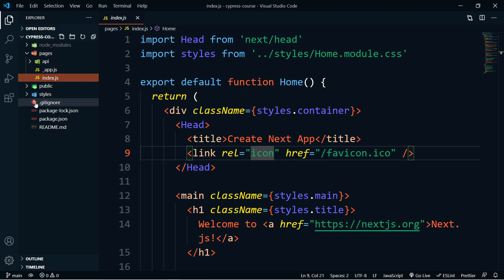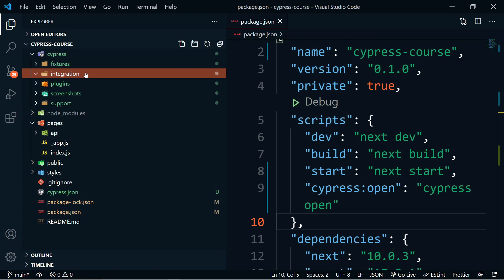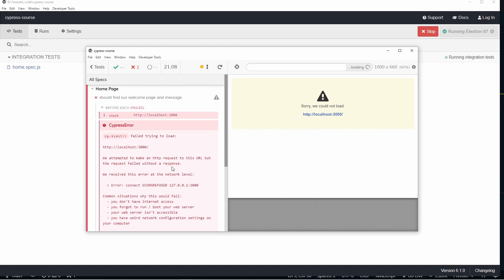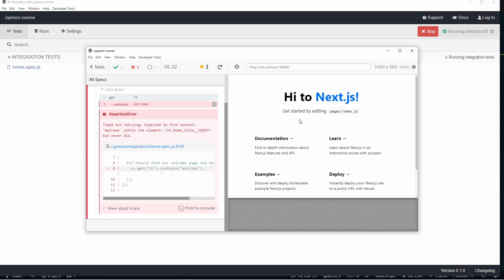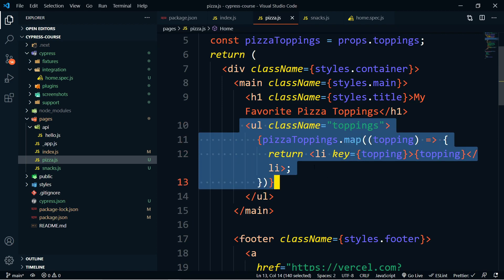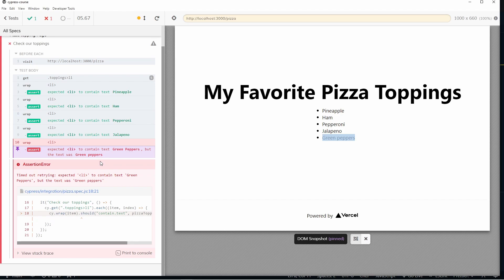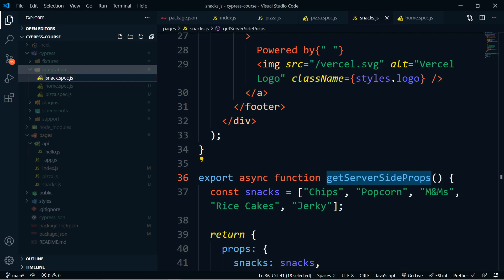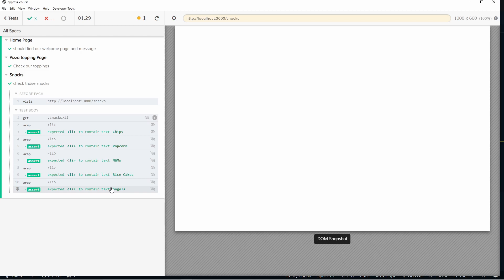Intro to Testing NextJS with Cypress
00:00 - Introduction
00:15 - Installing Cypress
00:56 - Modifying our package.json
01:36 - Showing how testing works with Cypress
02:33 - Creating your first test.
05:39 - Launching and testing at the same time.
06:54 - First successful test.
07:33 - Breaking our test.
08:21 - More complicated tests with getStaticProps
12:07 - Testing both tests
12:45 - Showing a clear and obvious error.
13:47 - Test with getServerSideProps
16:37 - Final tests
17:48 - Outro